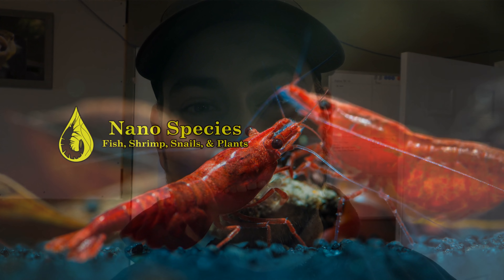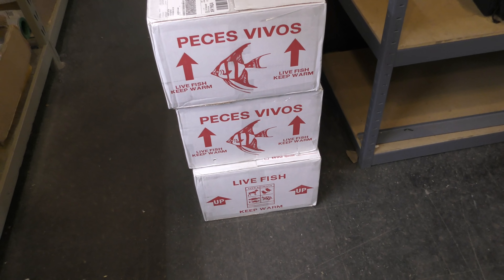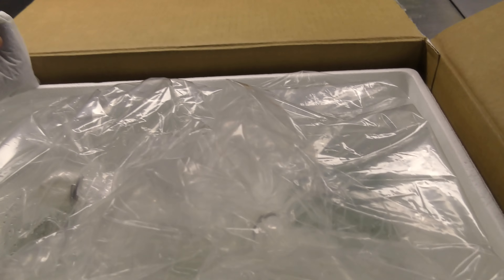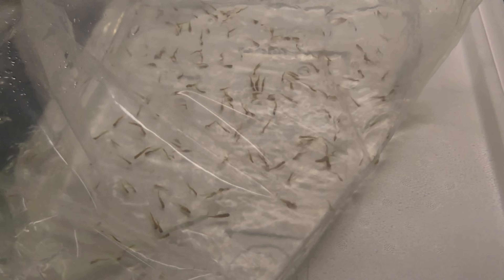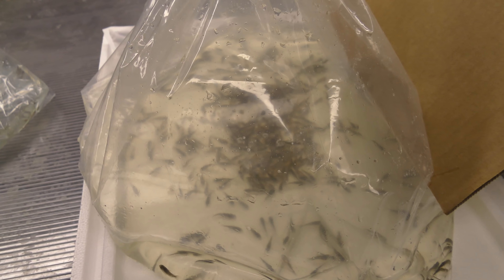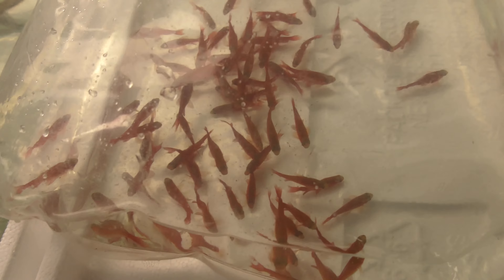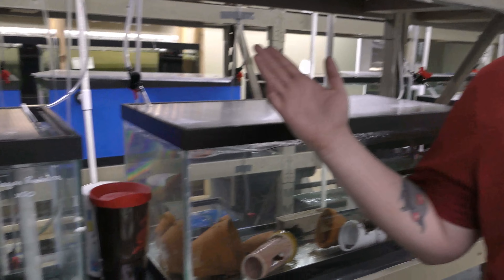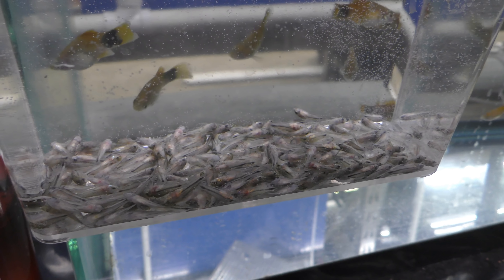300 Dead Pygmy Corydoras in One of our Worst Nano Fish Orders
When high hopes turn into pure disappointment, it's never a good thing. We received a nano fish order that we have been preparing for it for over 6 months. Unfortunately, our high hopes were destroyed when we received this order. Luckily, the company has promised to work through this issue and we hope second chances prove to yield better results. Losing live animals is one of the hardest parts about running a fish store... it breaks our hearts every time things like this happen!

Every time things like this happen,  it shows one thing: Quarantine is Important! We understand this and believe it 100%. This is why we quarantine all of our shrimp, snails and fish for 30 days. We do not want orders like this to happen to you.

Check out our current list of nano fish that have passed through our quarantine process and are ready for a new home:

Our new instant nano scapes are ready! Check out these two great sizes for bonsai trees for your aquarium: